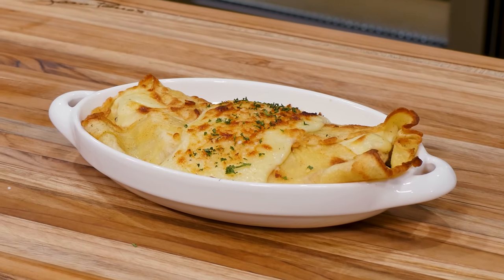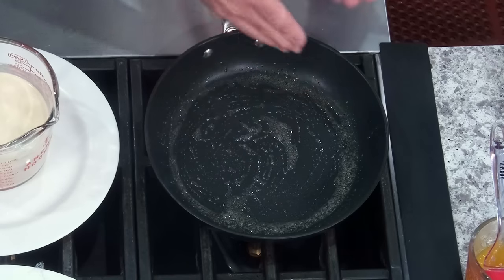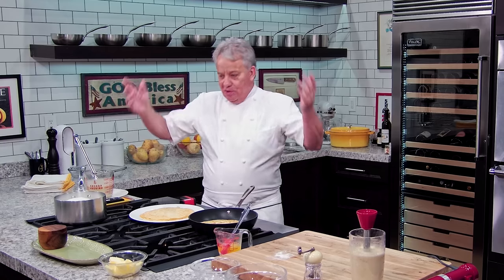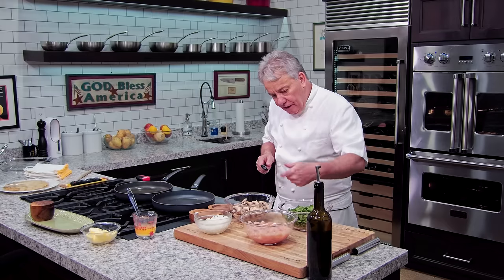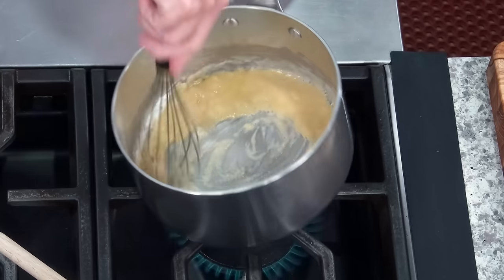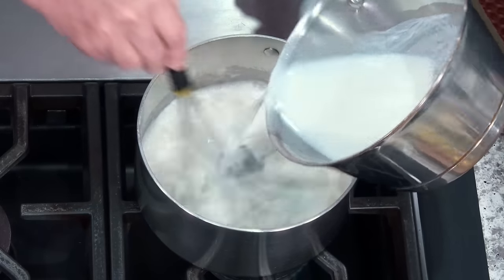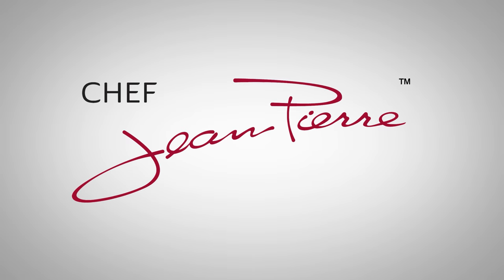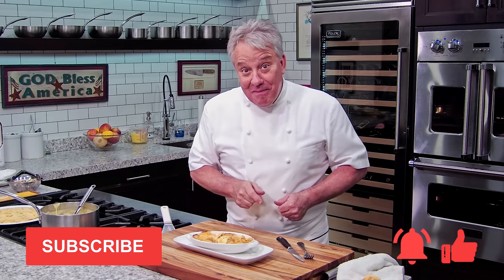Savory Crepes? Cheesy Chicken Crepe! | Chef Jean-Pierre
Hello There Friends! I love Crepes, and not just sweet dessert Crepes! You can make Crepes with so many different toppings and fillings. So today I will show you how I make a Cheesy Chicken Crepe! The perfect Savory Crepe. Filled with a rich Mornay sauce and an amazing chicken mix, this Crepe will be the highlight of your next dinner!